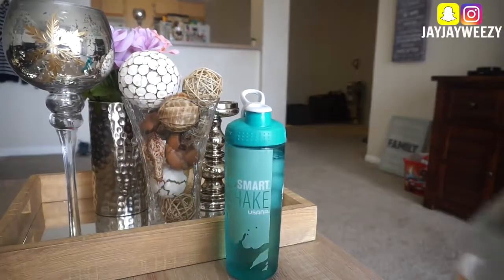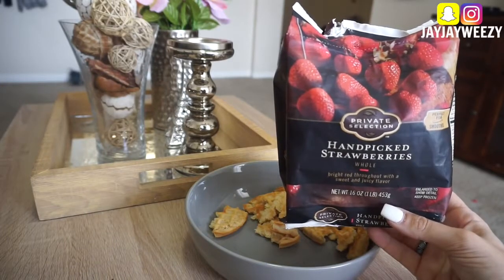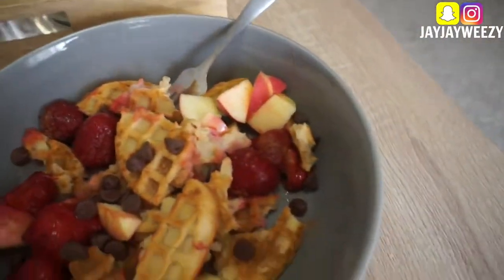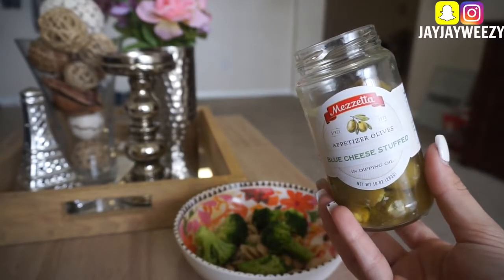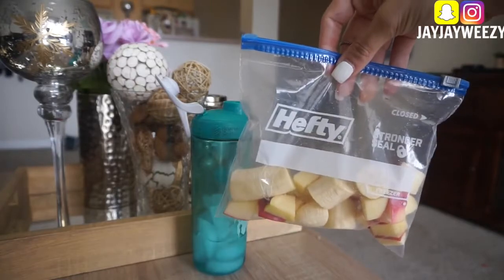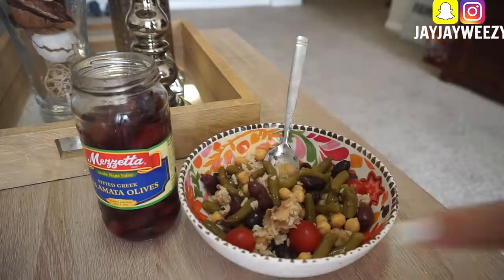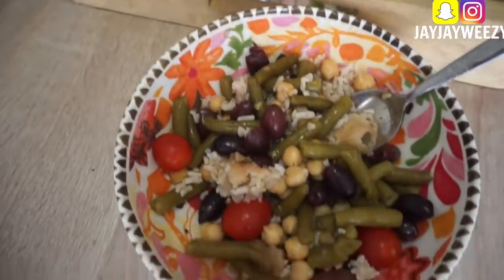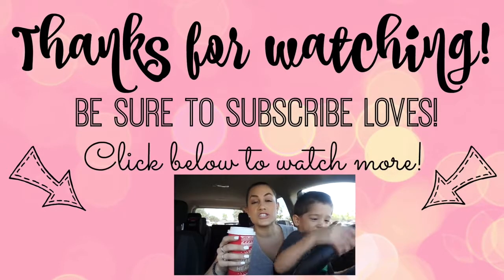WHAT I EAT IN A DAY FOR MAXIMUM WEIGHT LOSS EASY & LAZY MEAL IDEAS! Jordan Cheyenne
iphone
iphone 7 plus
iphone7
iphone 7
apple iphone 7
refurbished iphone
new iphone
iphone com
cell phone
laptop computers
unlocked cell phones
laptop deals
notebook computer
electronic stores
laptops for sale
laptop reviews
computer
laptop